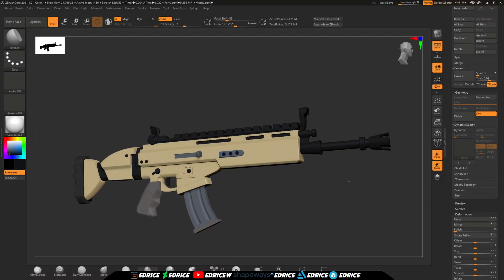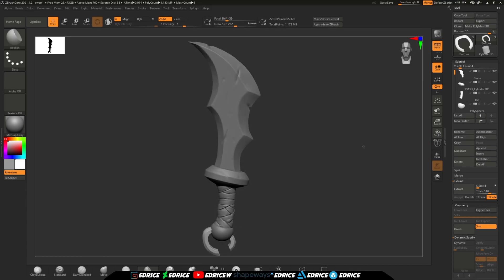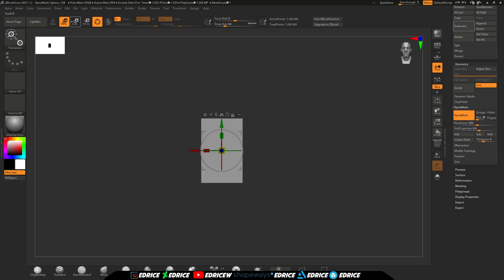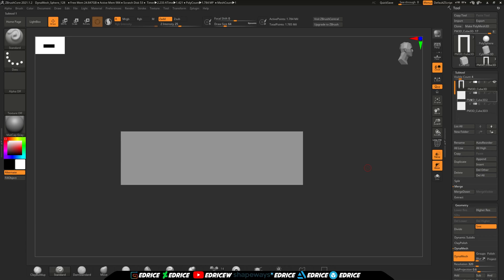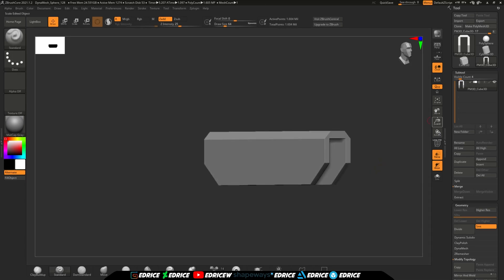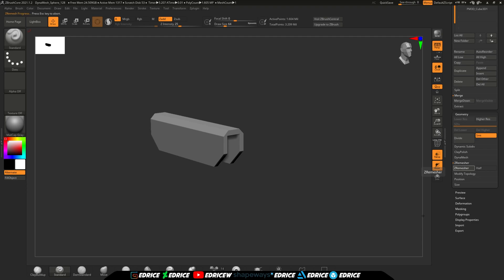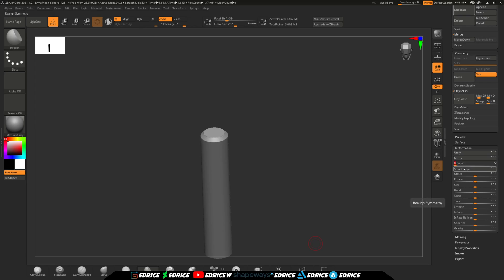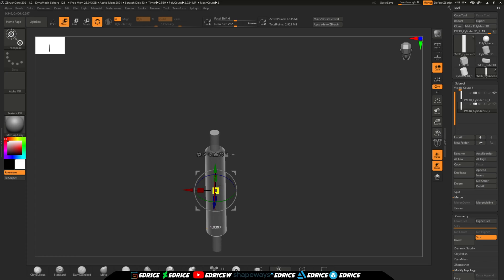New tips and tricks for Hard Surface Sculpting in ZbrushCore 2021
In this video, we'll take a look at how we can use the new features of ZbrushCore 2021 for our hard surface Sculpting.

My previous videos on hard surface sculpting in ZbrushCore

Found this useful, buy me a drink!

My gear
My graphics tablet
My graphics GPU
My graphics CPU
My Tablet
My Mouse
My Headphones